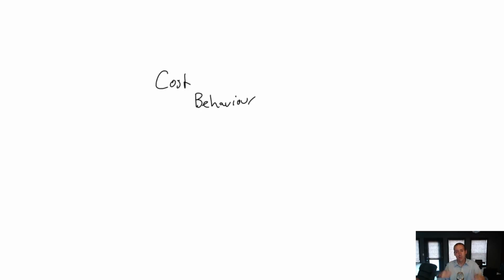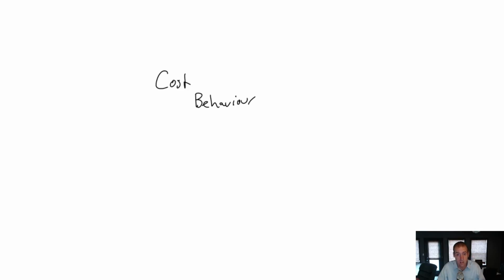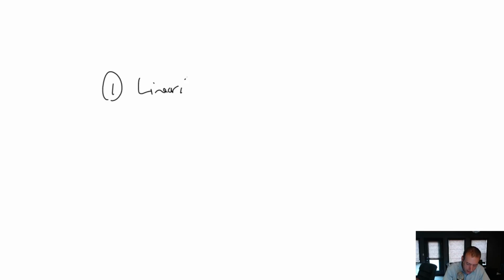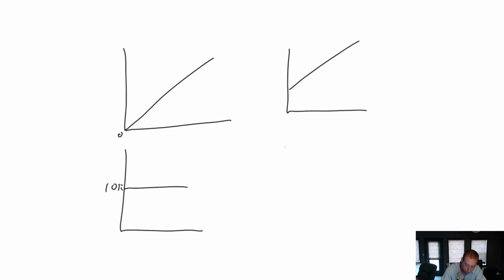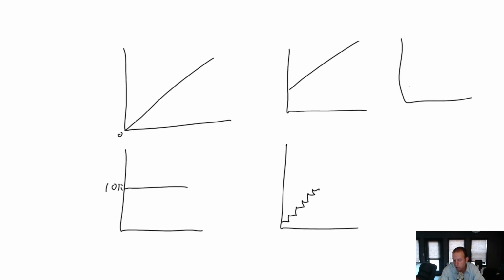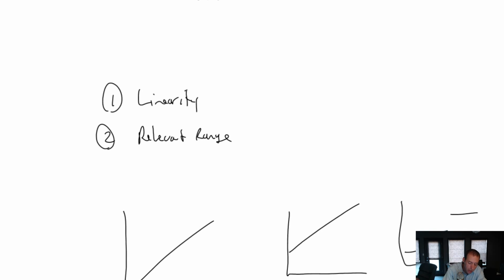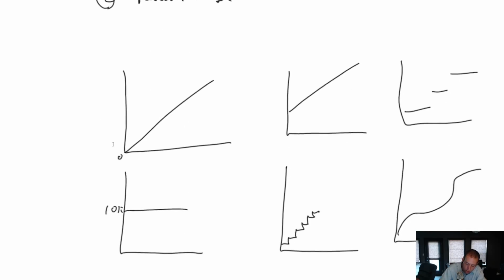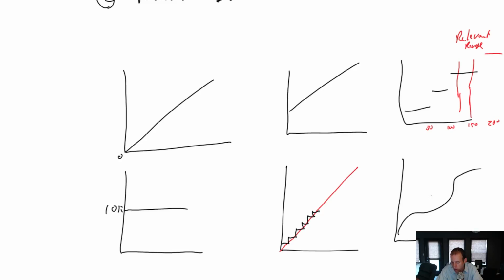MA Module 6, Video 1, Cost Concepts Variable cost, fixed cost, Total cost